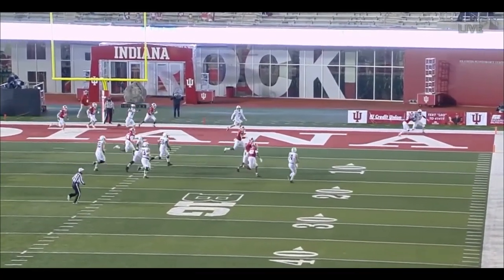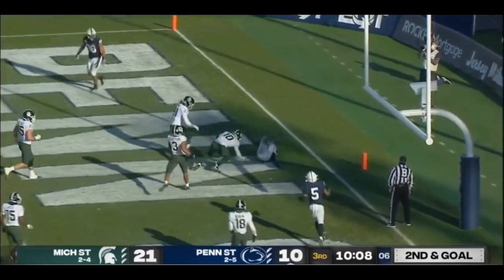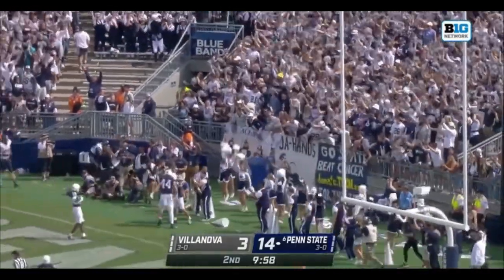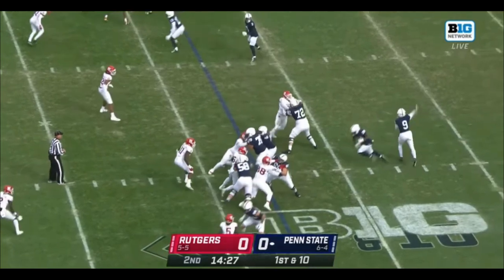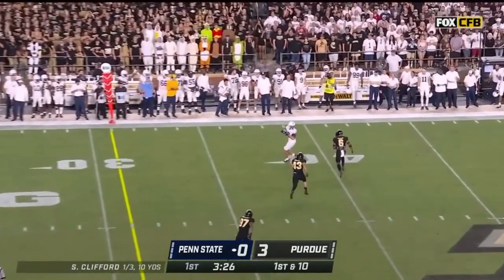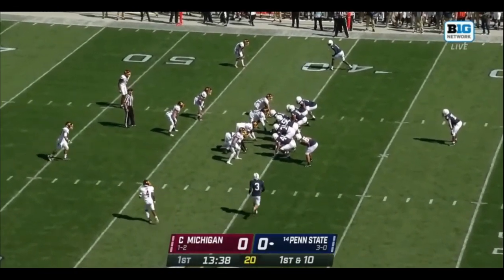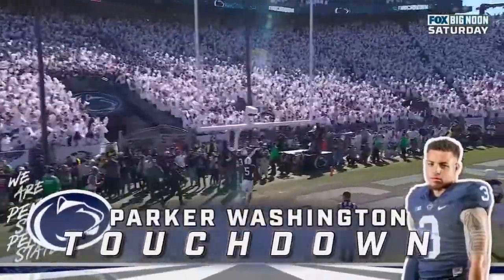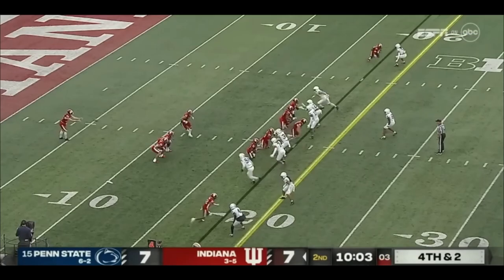Parker Washington Every Penn State Touchdown + Long Plays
Every TD scored so far by WR, Parker Washington at Penn State, plus his longest other receptions. I don't normally make these career highlights until after they leave the program, but this is a special request.

Washington showed glimpses of immense talent with a great *True Freshman season in 2020, finishing second on the team in receiving yards TDs, and receptions - one of the few bright spots of a down year for the team.

Washington built on 2020 with a breakout campaign in 2021, making stellar jump ball grabs and showing impressive jukes. He emerged as an elite second option behind Jahan Dotson -  and entered 2022 as PSU's #1 Wideout. He ultimately led the team in receptions and yards, just ahead of Mitchell Tinsley - missing most of the last 3 games with injury. His most notable game came against #2 Ohio State, where he set career highs in receptions (11) and yards (179), adding a 58 yard TD and highlight reel grab after grab

Having declared for the 2023 NFL Draft after only 3 years, Washington ranks 9th all-time at PSU in receptions (146), 12th in receiving yards (1920),  and 16th in receiving TDs (12).

Stats:
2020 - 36 rec, 489 yds (13.6), 6 TDs
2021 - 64 rec, 820 yds (12.4), 4 TDs               2 rush, 12 yds (6.0)
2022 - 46 rec, 611 yds (13.3), 2 TDs

Career: 146 rec, 1920 yds (13.2), 12 TDs